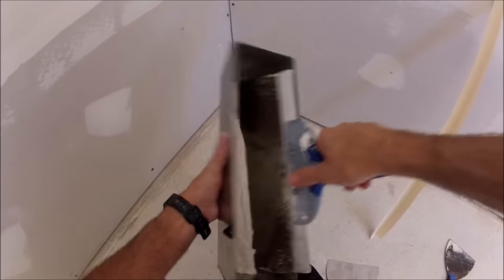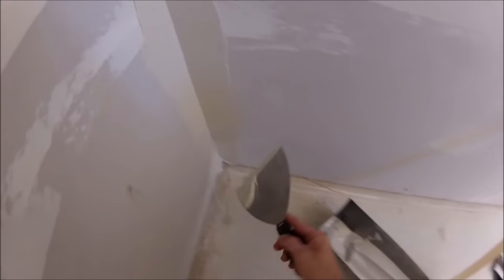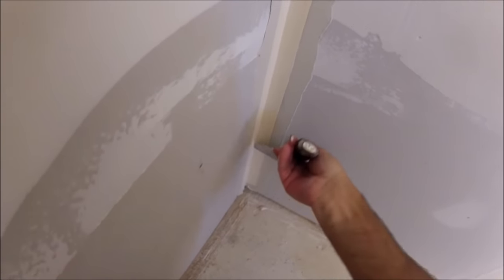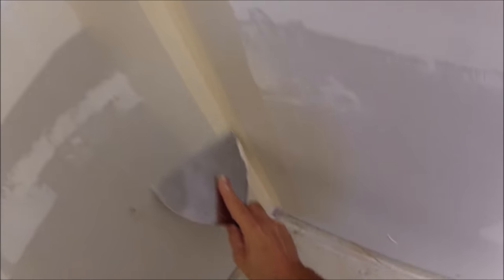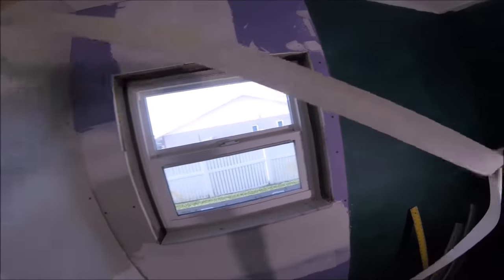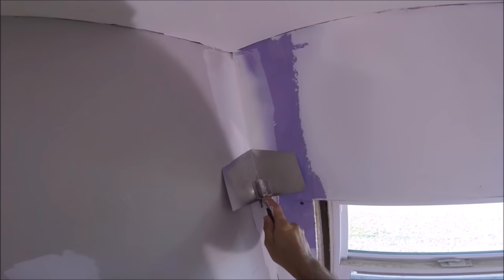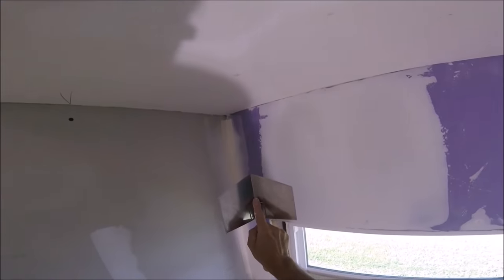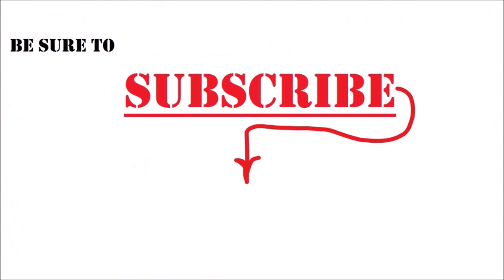Two Ways To Do Drywall Inside Corners For Beginners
Two ways to do drywall inside corners for beginners. This is a must watch for diy drywall projects!
Watch this video next: Using A Paint Roller Is The ABSOLUTE BEST WAY To Skim Coat For A Beginner! -Paul

** More Helpful Videos Down Below **